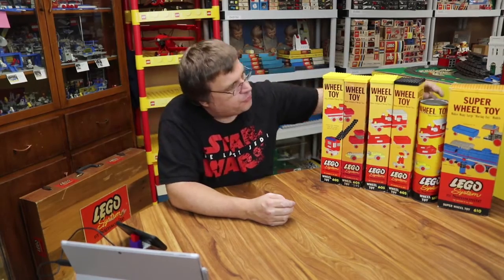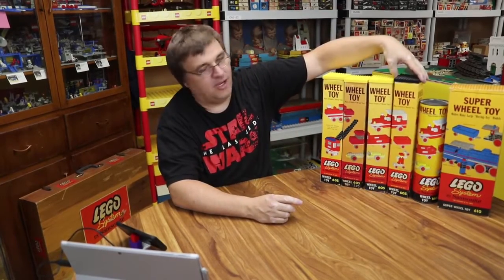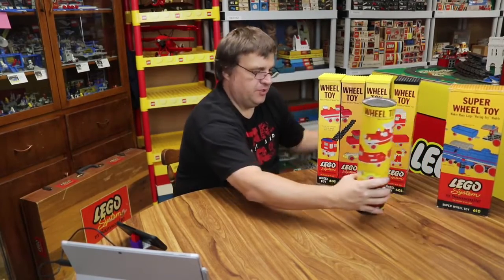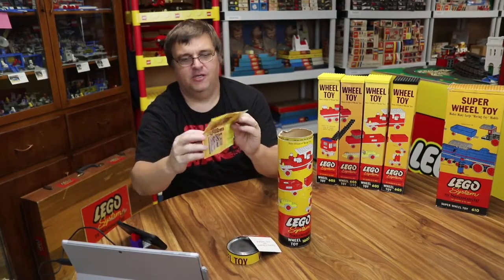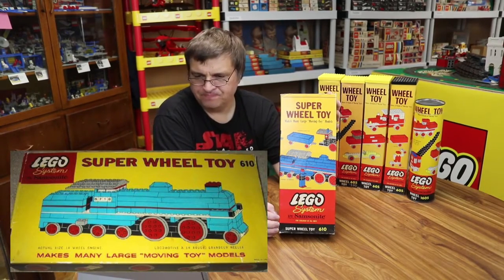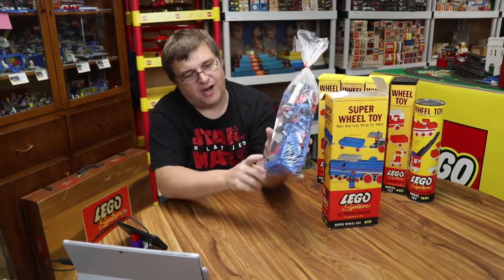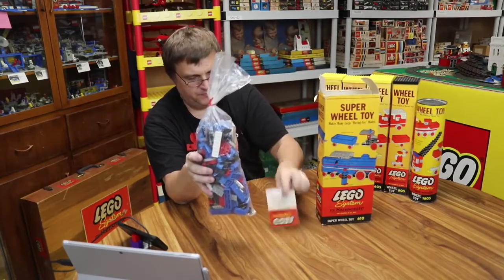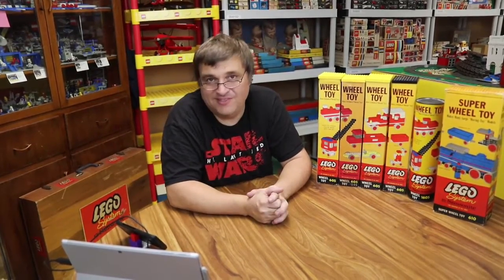Show & Tell LEGO (Samsonite) Wheel Toys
Pick up A BrickTrains T-Shirt or other Swag!

A: N/A